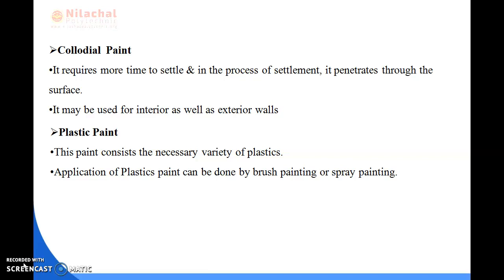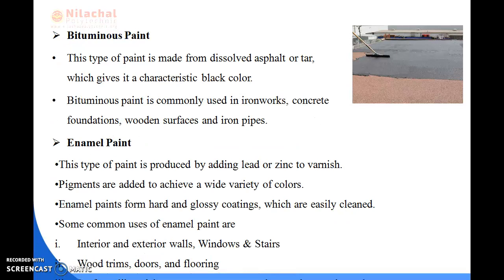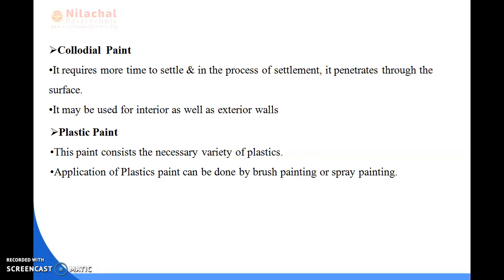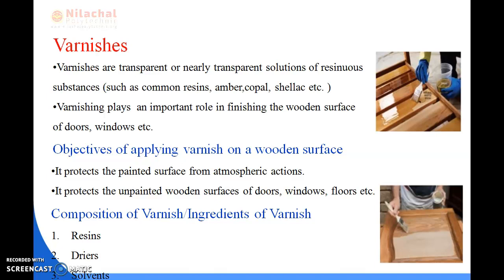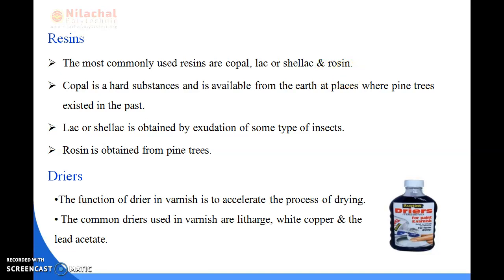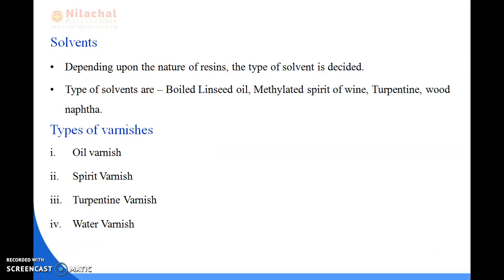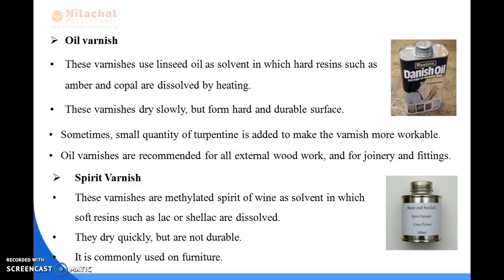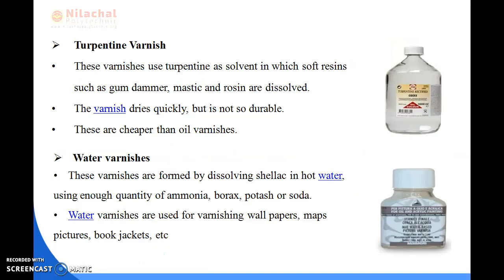3RD SEM CIVIL ENGINEERING, BMCT CHAPTER 5 [SURFACE PROTECTIVE MATERIALS PART 2]